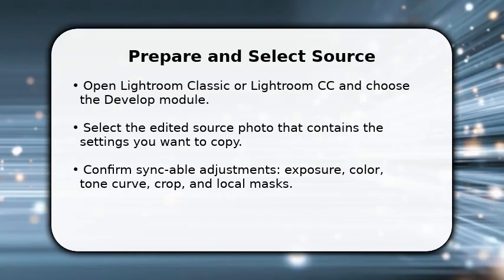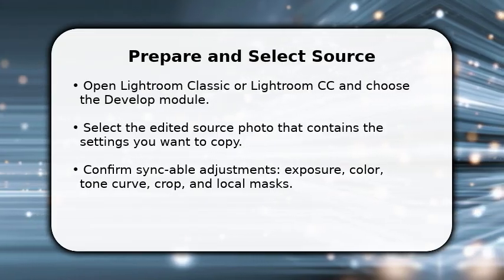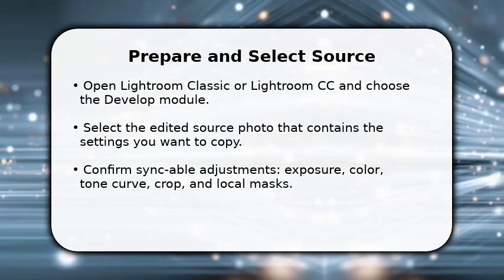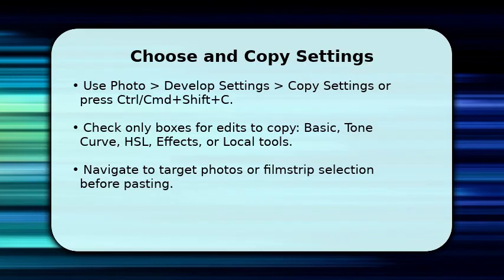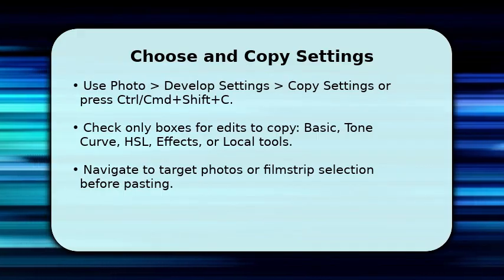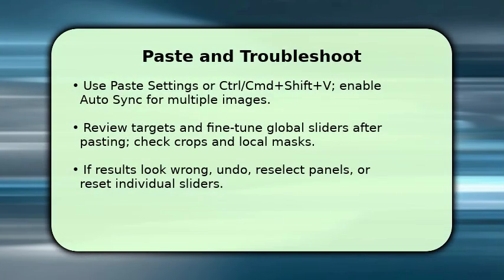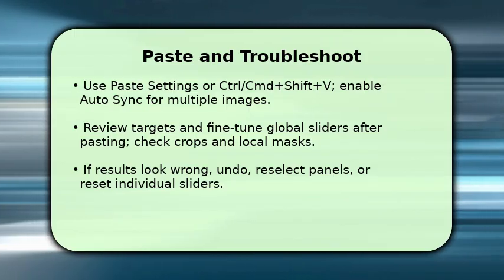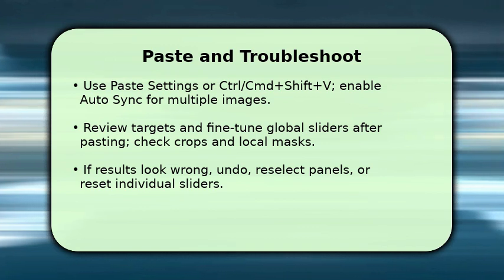How to Copy Photo Settings in Lightroom (easy Method)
How to Copy Photo Settings in Lightroom (easy Method) | 🔒 Surfshark VPN Deal — Stay private and secure. $1.99/mo + 3 Months Free ▸

Discover the simple steps to replicate your photo settings in Adobe Lightroom with our easy tutorial. Learn how quickly you can apply consistent editing styles across multiple images, enhancing both efficiency and creativity.